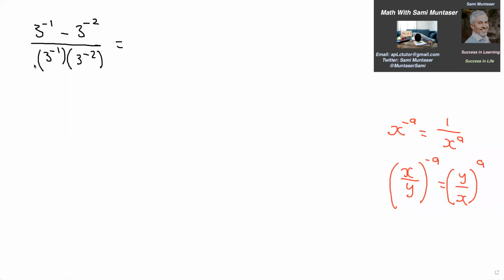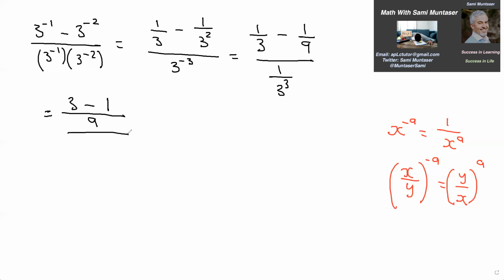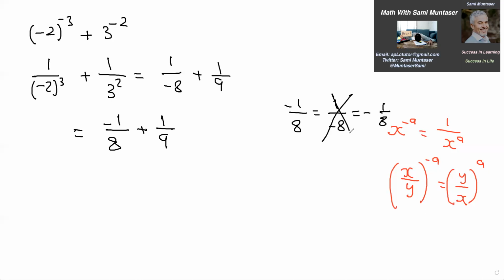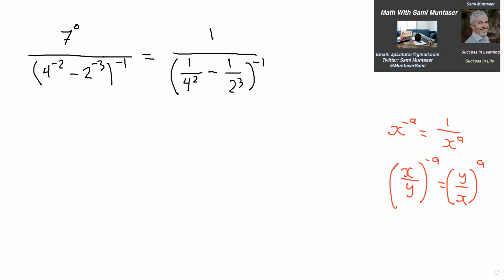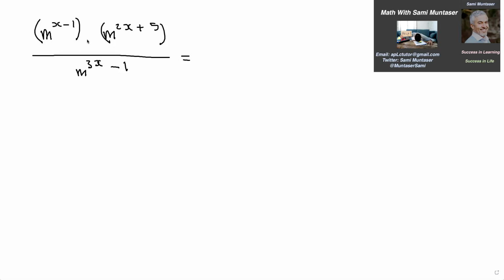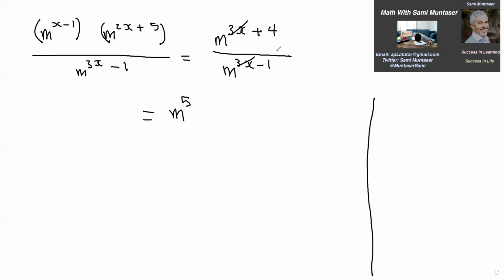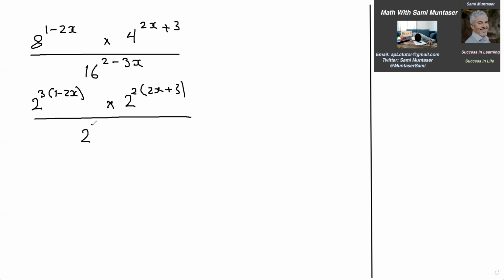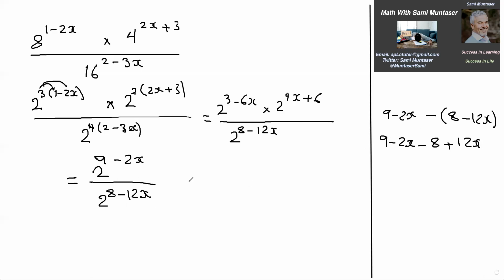Understanding Exponents: Laws of Exponents / Negative Exponents.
Multiplying: Add exponents.
Dividing: Subtract exponents.
exponent outside of the brackets gets multiplied in the exponent inside the brackets. Remember numbers in front of the variable has an exponent of 1.
The negative power rule of exponents states that a power with negative exponents is equivalent to the reciprocal of the power with the positive exponent.